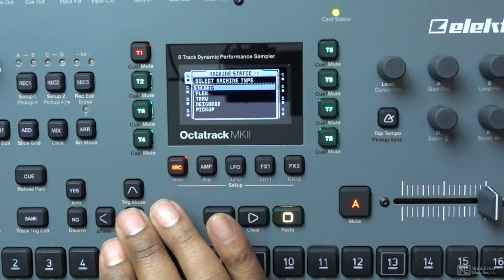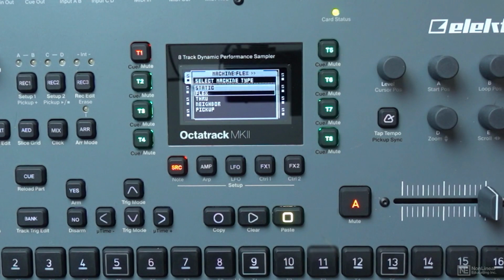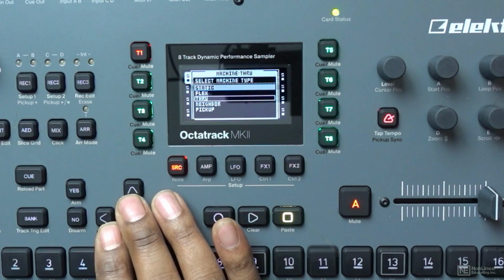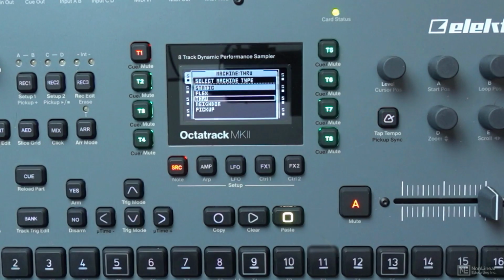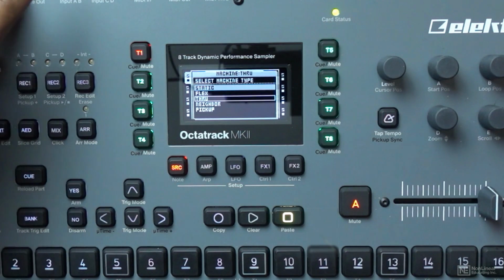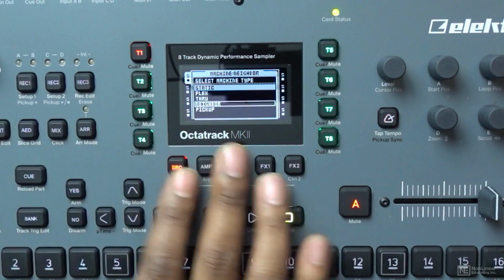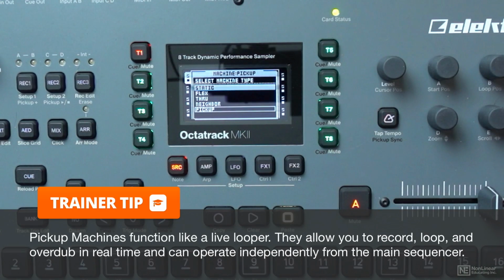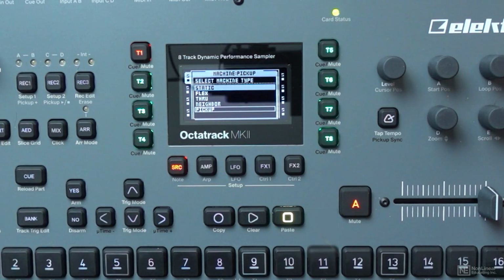Elektron 203: Octatrack MKII Advanced Sampling - 3. Making a Template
Elektron 203: Octatrack MKII  Advanced Sampling by Thavius Beck
Video 3 of 19 for Elektron 203: Octatrack MKII  Advanced Sampling

The original Octatrack quickly became an industry standard for sampling and sequencing, both live and in the studio. Now, the new enhanced MK2 version takes the art of sampling one step further! In this course, producer and trainer Thavius Beck takes a deep look at the Octatrack MK2 and explains how to best use this marvelous piece of music technology.

Thavius starts with an overview of the Octatracks structure, where you learn about projects, banks, patterns, track machines, etc. Starting with a fresh template, Thavius dives deep into sampling. You discover how to record, edit and slice your samples, how to automatically find the BPM of your loops, and how to do step & live sequencing. You also learn to create interesting and unpredictable patterns with Elektrons sequencer condition options, how to do live looping, resampling, and more!

So  join Thavius Beck in this 19-tutorial course, and see why the Octatrack MK2 sets new standards for sampling!